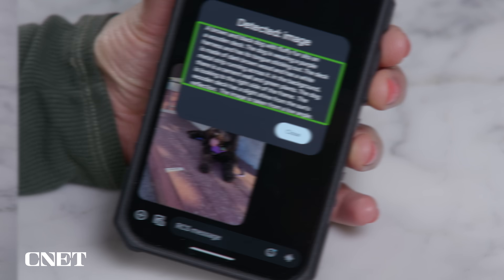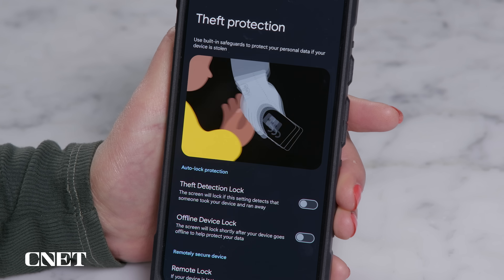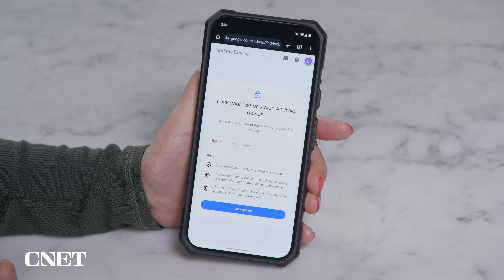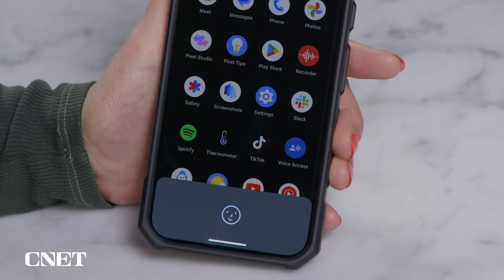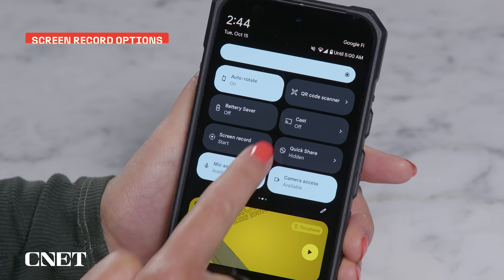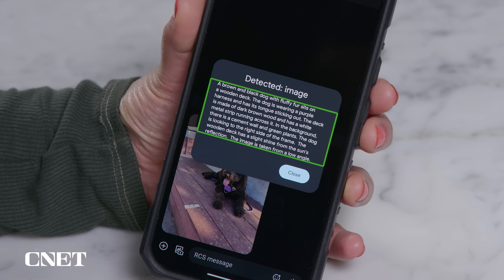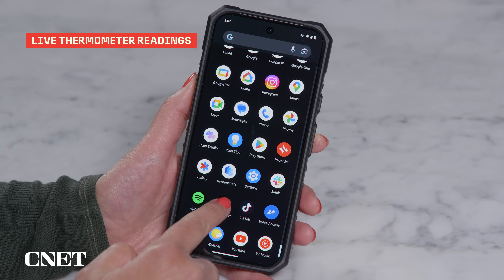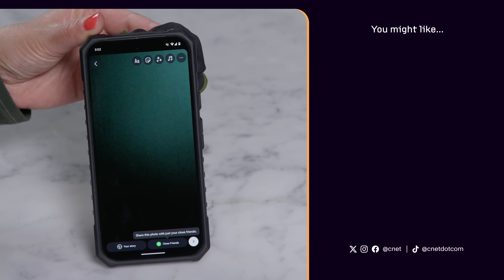Android 15 Is Here: Everything New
Android 15 has arrived for Pixel devices and you can see all the new features in action, including theft detection lock and private space.

Android 15 Is Here. What You Need to Know about Google's Latest OS on Your Phone

0:00 The Top Features in Android 15, Available Now
0:31 Theft Detection Lock
1:53 Android 15 Private Space
3:00 New Android 15 Features: Lightning Round
4:45 Android 15 Features for Pixel Phones